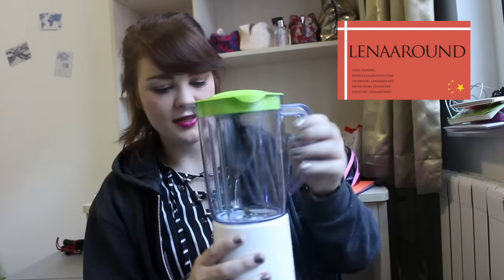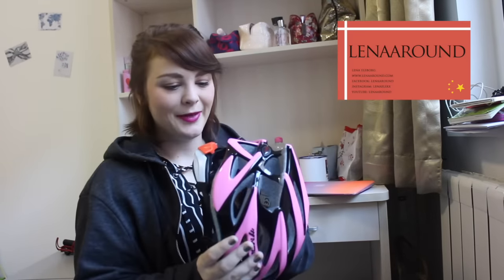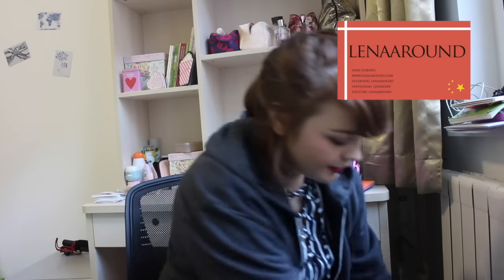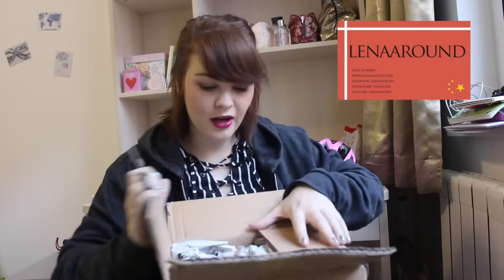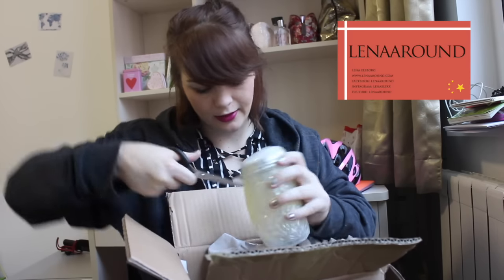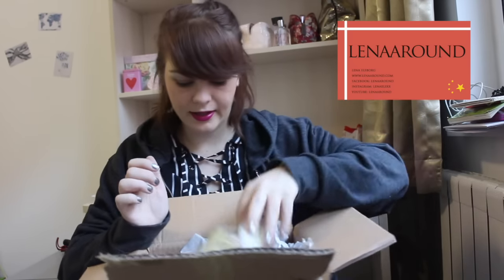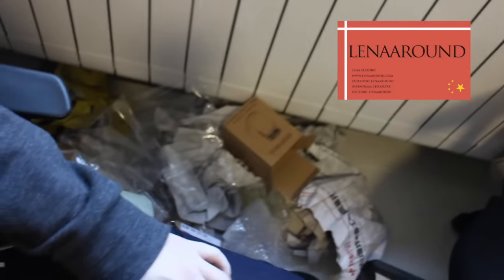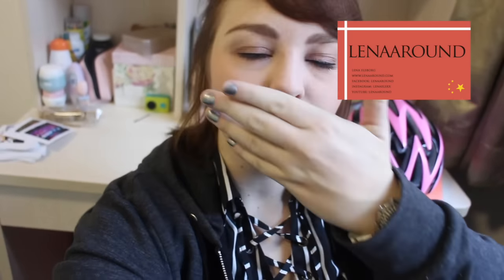Just a Random Taobao Haul // 淘宝HAUL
Taobao Haul oh yes :D

(China Jobs, Internships, Volunteer, Au pair)

If you need a VPN for China, I'm recommending ExpressVPN (it's my gate to the outside world and the reason why I can upload videos to YouTube for YOU! XD):

Lingling